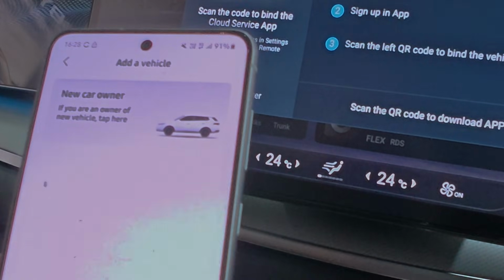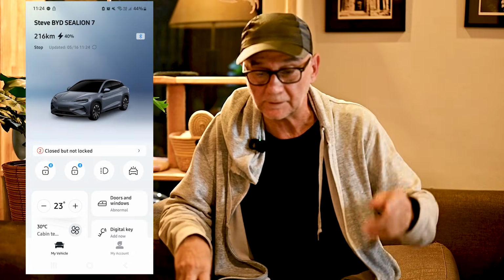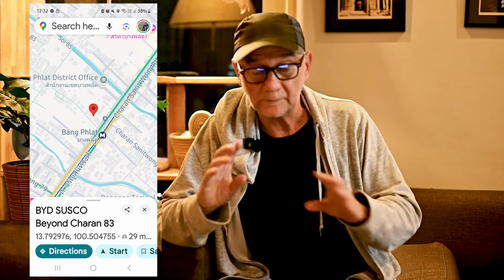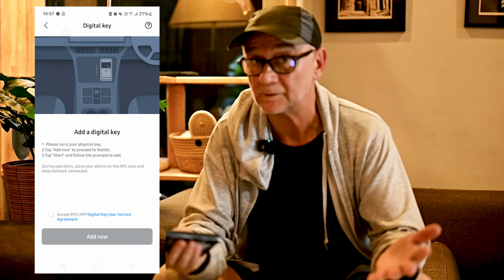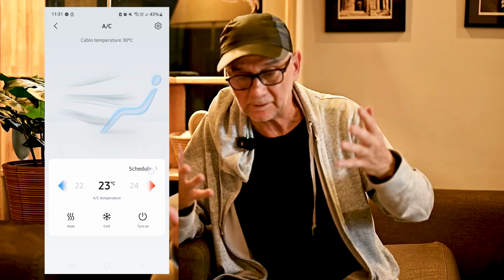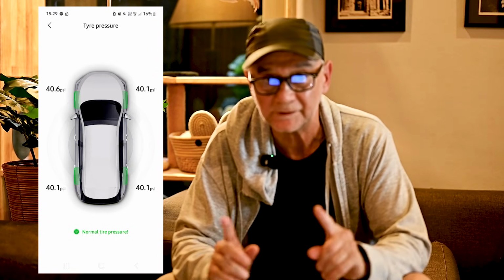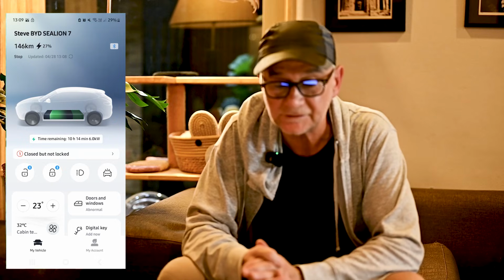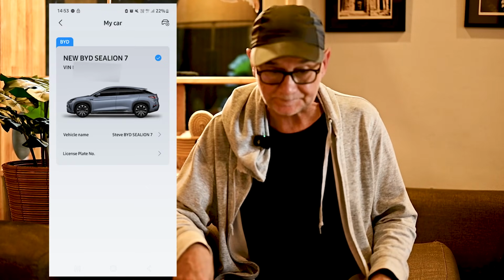BYD App: The Good, The Bad & The Must-Know Features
🌍 Welcome to "ON TWO AXLES"  EV and Motorcycle Adventure Channel. bBasically, if it has two axles or more... 🏍️

In this BYD App Review & Demo, you'll see:
✅ First Look & UI: Navigating the app's layout and design.
🌡️ Remote Climate Control: Pre-heating or cooling your BYD.
🔋 Charging Management: Checking status, scheduling, and finding chargers.
📍 Vehicle Location & Security: Finding your car, locking/unlocking, and security alerts.
🚗 Remote Controls: Windows, lights, horn, and other available functions.
⚙️ Settings & Customisation

Whether you' own or are considering a BYD, this app walkthrough will show you exactly what to expect from BYD's connected services.

TIMESTAMPS:
00:00 - Intro, compatibility
01:40 - Linking the app to  your device
02:24 - Launching the app - first impressions
03:05 - Locking, unlocking, lights, horn
03:39 - Customer Support & Service Menus
04:00 - Customising the interface
04:30 - Closing Windows
04:42 - Digital Key
06:00 -  Climate Control Demo
07:13 - Tyre Pressure
07:35 - Find My Vehicle
08:06 - Charging
10:00 - Conclusion

Bike, EV, Cameras, and Gear

🔹 Motorcycle1: 2017 Honda CRF 250 Rally
🔹 Motorcycle2: 2024 EM Enzo
🔹 EV: 2025 Sealion 7 AWD
🔹 Benkia Jacket & Riding Jeans, Icon Field Armor, Arai Tour X4
🔹 Camera Gear: Nikon Z7, NIKKOR Z 50mm f/1.4, Nikon AF-S NIKKOR 14-24mm f/2.8G ED, GoPro Hero      7, Osmo Action 5 Pro
🔹 Drone: DJI Mini 4 Pro
🔹 Microphone: DJI Mic Mini
🔹 Navigation Tools: Samsung Galaxy Tab Active3, GAIA GPS, Google Maps
🔹 QUECHUA Camping Tent MH100 (Decathlon Thailand)
🔹 FORCLAZ Gas stove with lighter - MT100 (Decathlon Thailand)
🔹 QUECHUA CAMPING COMPACT LOW CHAIR 500  (Decathlon Thailand)